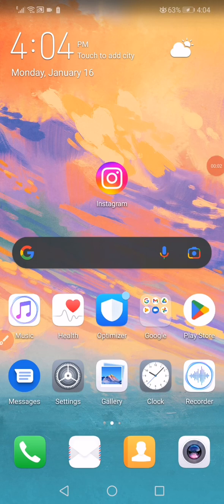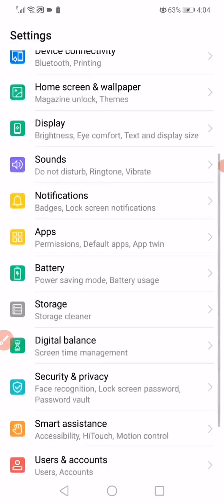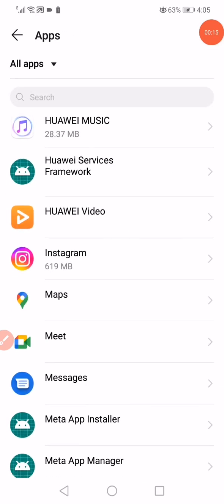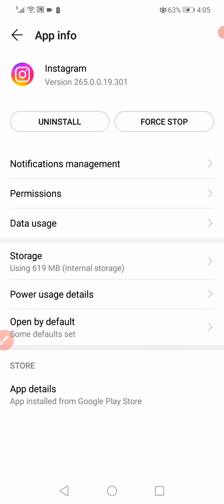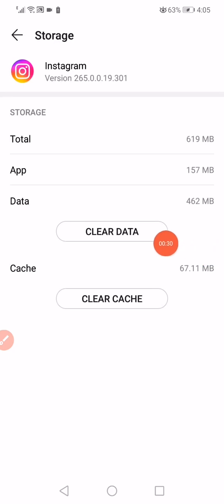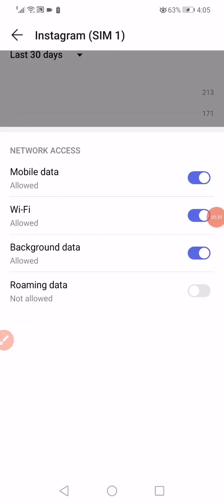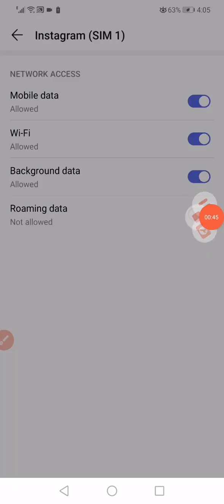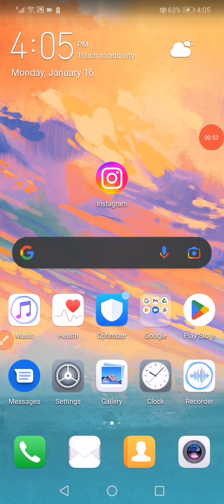FIX INSTAGRAM BLACK BACKGROUND | Why Is My Instagram Black? | Fix Instagram Feed Black 2023